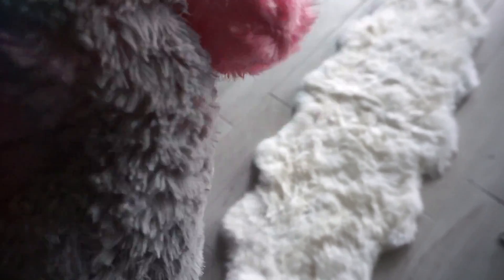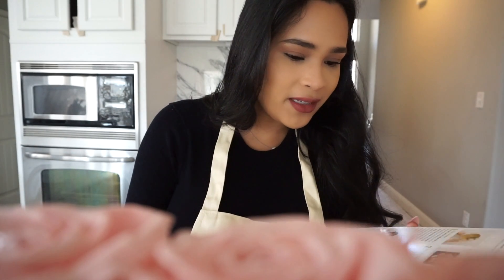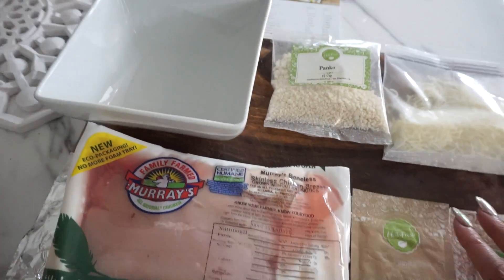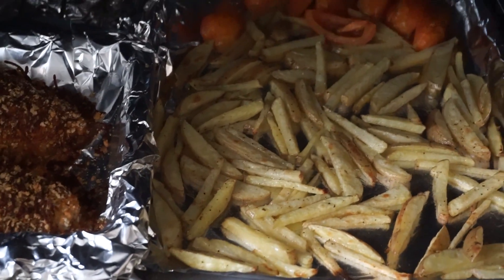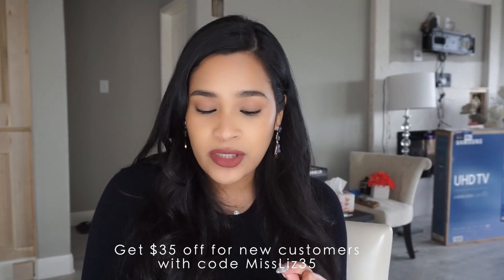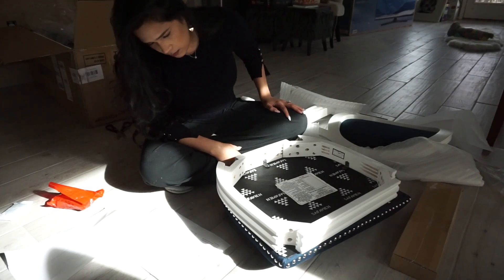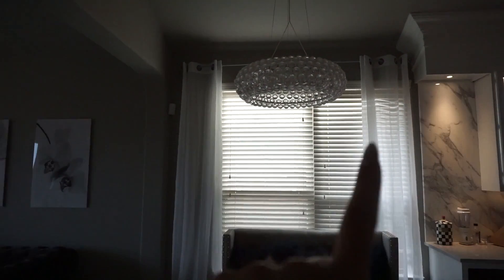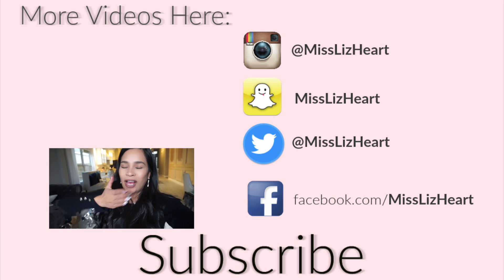A Day In My Life - Lunch Recipe, Clean With Me & New Furniture! MissLizHeart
Today I brought you along on A Day In My Life! Get $35 off your first HelloFresh Box using MISSLIZ35

I share a lunch recipe, clean with me and new furniture set up!

Artist Liquid Matte in #109
- dining table ( I have the 40" and it seats 4 people)
- blue velvet dining chairs (they also come in several colors!)
- old tufted cream chairs
- gray tufted banquette chair
- sheer curtains
- ring light
- camera I use to film

xo Liz